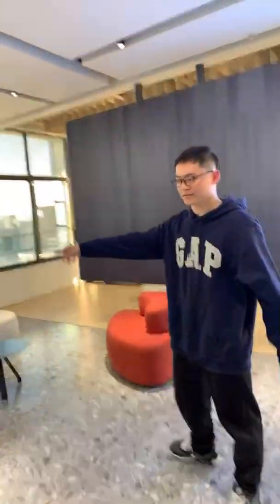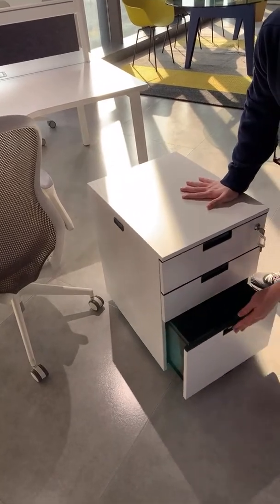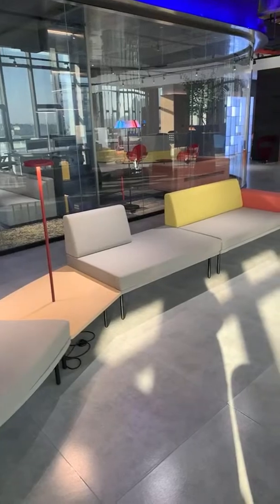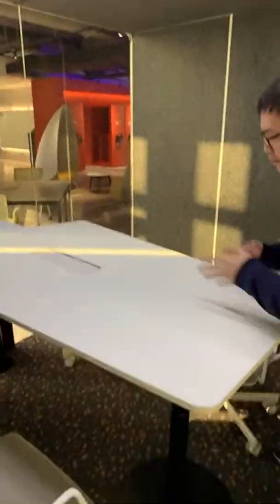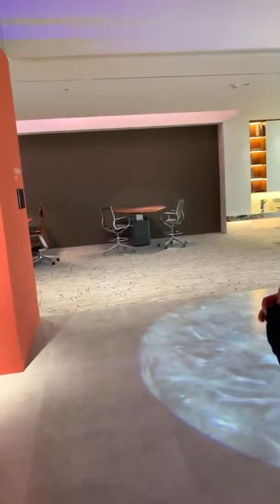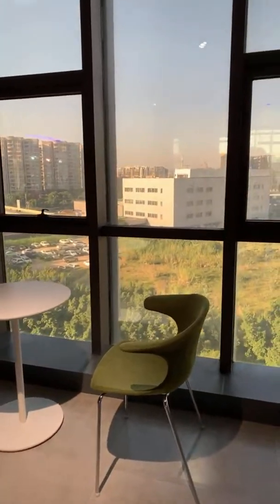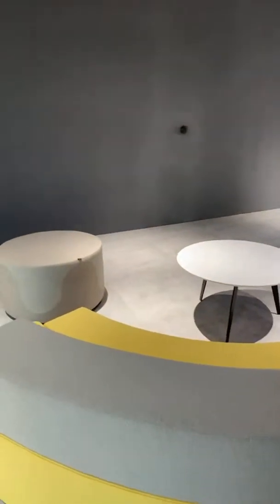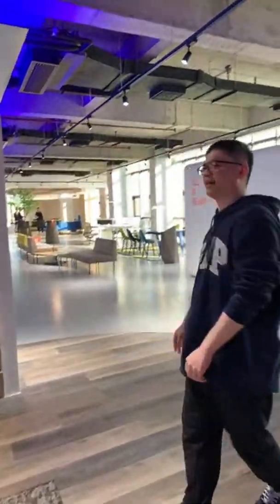Commercial workspace solutions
Workspace solutions